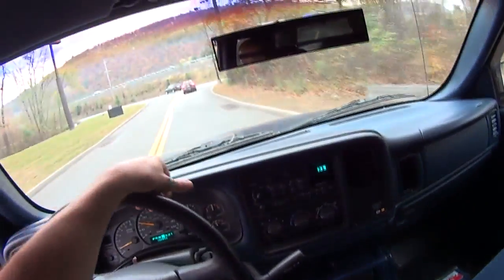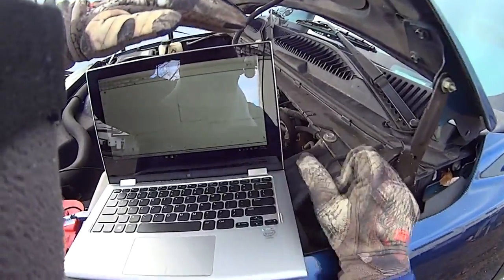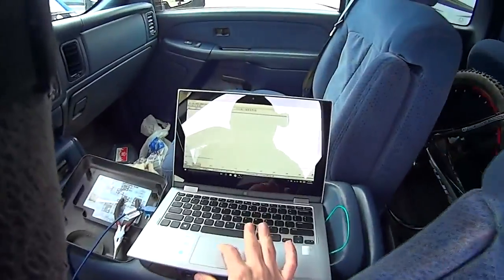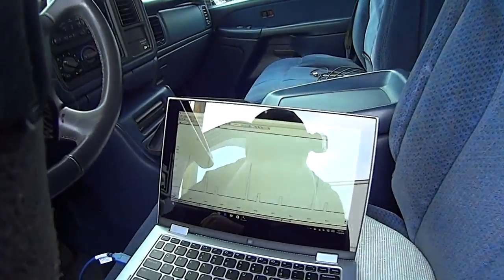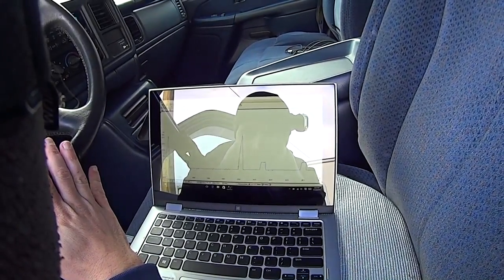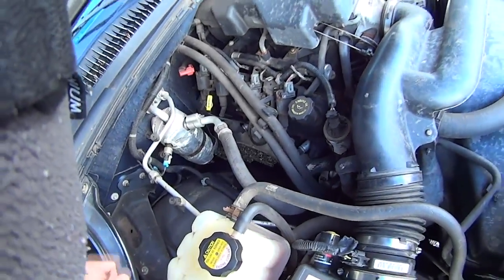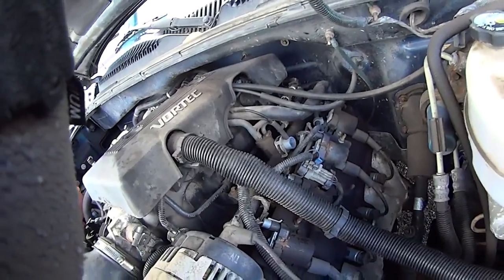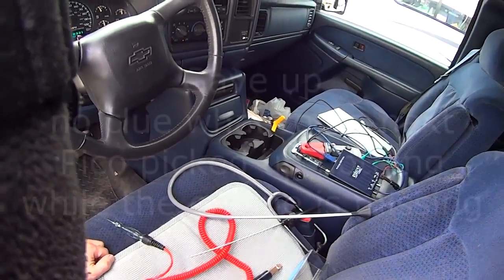Silverado Miss fire with Pico Scope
Can not find the cylinder that is missing. Even when idling while is miss firing, the secondary ignition does not show it.